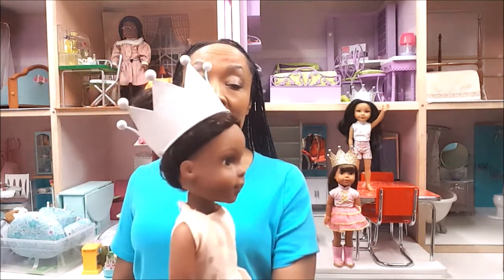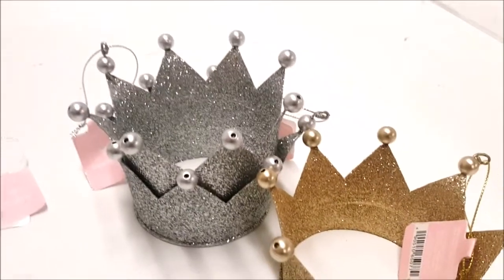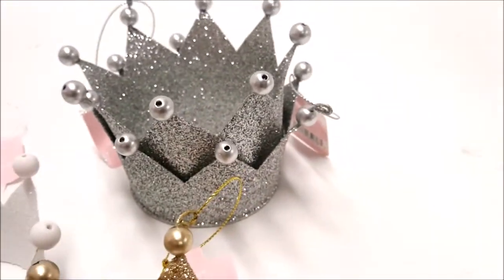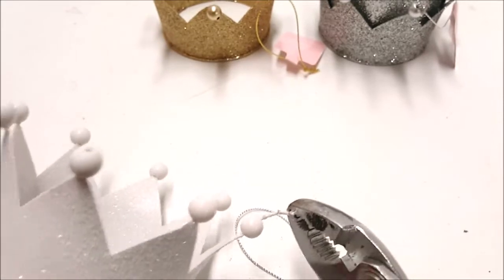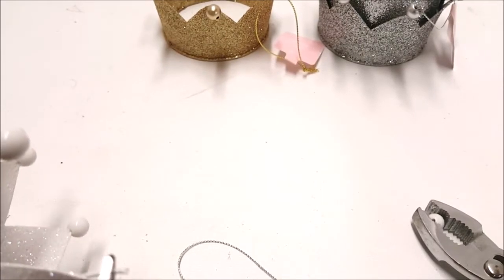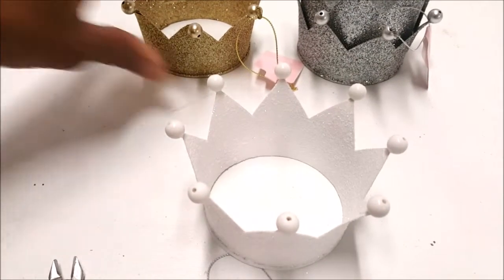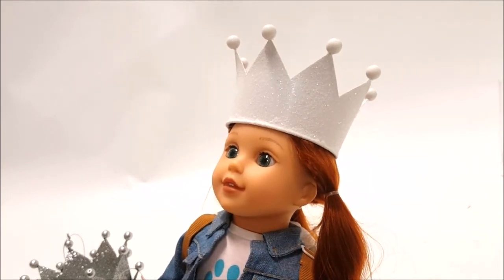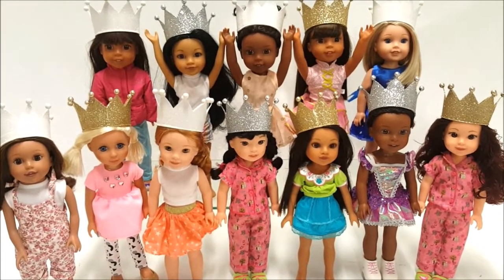DOLL CRAFTS: Perfect Crowns for Wellie Wishers and other 14 inch dolls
Hi Guys!  Today I'm going to show you what I picked up at Target just after the holidays.  Target was having their after Christmas sale and I stumbled upon these glittery crown ornaments.  The minute I saw them I thought they would be perfect for our Wellie Wishers and other 14 inch dolls. The best part, there is very little to do to them.  The first thing to do to get this perfect crown was to straighten out the wire that holds the price tag.  This wire is heavy duty, it will take  an effort to straighten it out.  Once straightened a bit cut the tip of the wire then remove the bead, now cut the wire down.  Next apply Gorilla Glue or Super Glue to the exposed tip of wire and put the bead back on.  Wait for it to dry and you have a perfect crown for your American Girl Wellie Wishers dolls and other 14 inch dolls!

DOLL & TOY SALES and other thrifty finds:
About BENEDOLLS
Hi Guys!
My son's YouTube channel Oliplayz